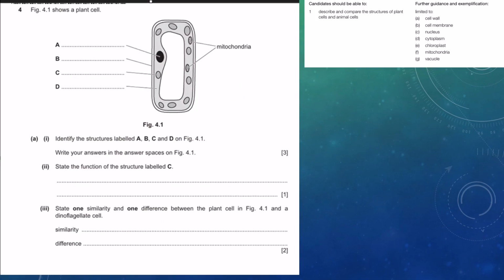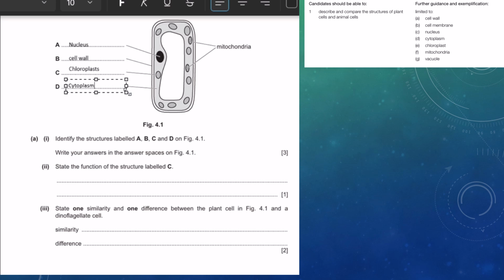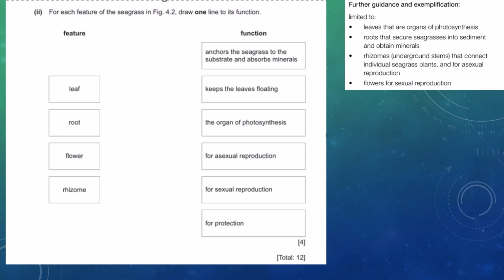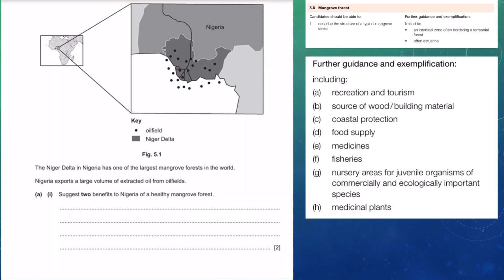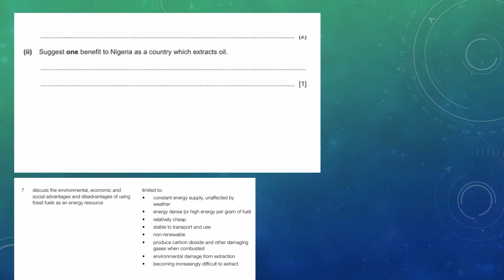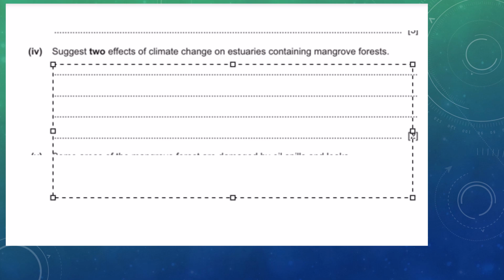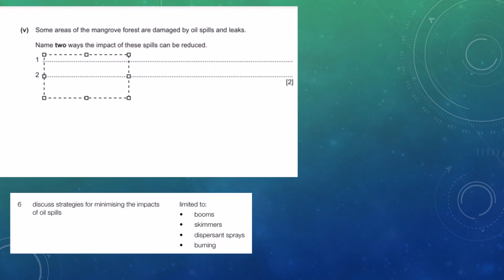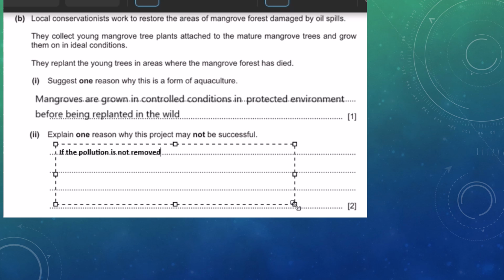IGCSE Marine science Nov 2024 12 Q 4 and Q5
My take on the IGCSE Marine science exam from Oktober/Nov 2024